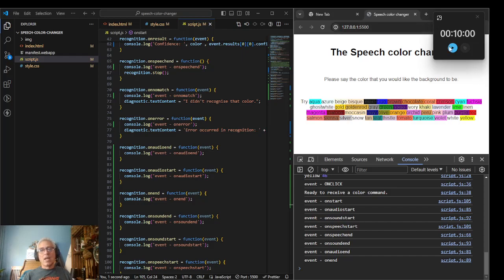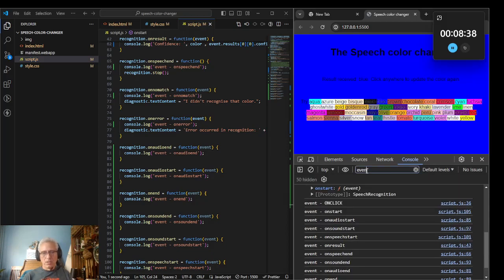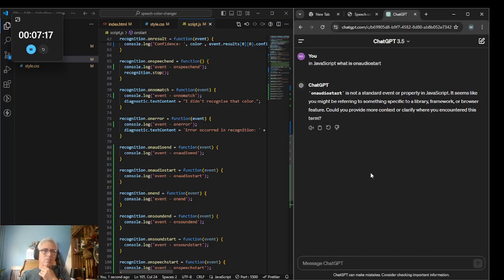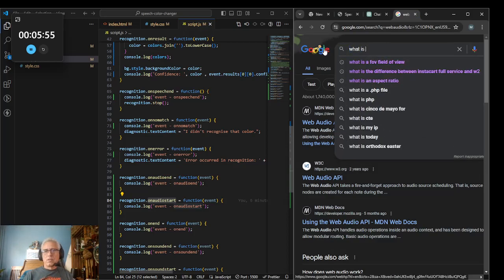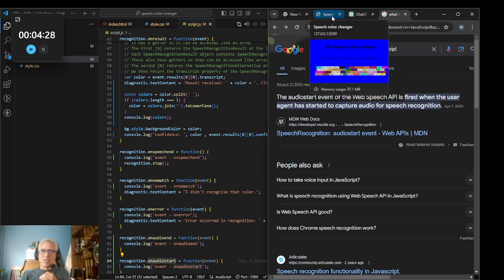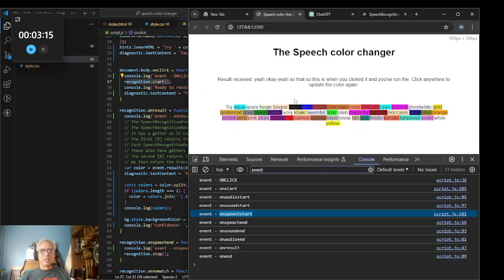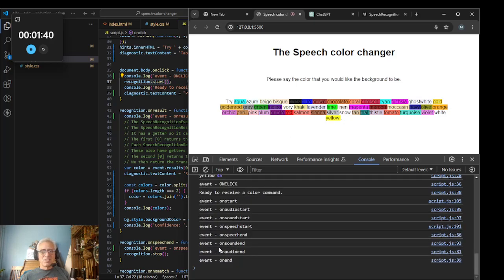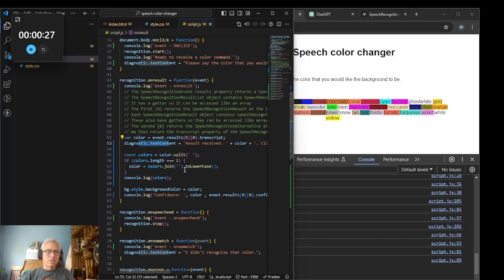Web Speech Recognition - Video 06 event order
In this video I check out the order of the Web Speech Recognition Events.